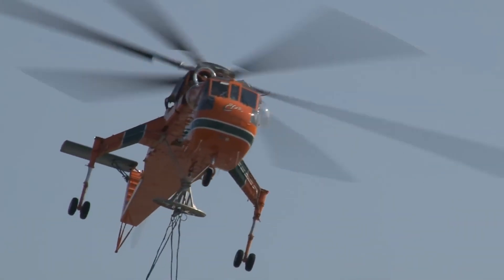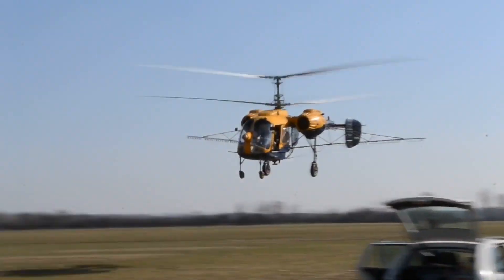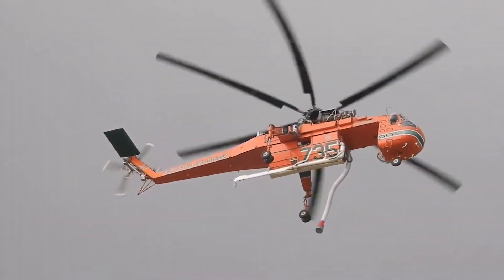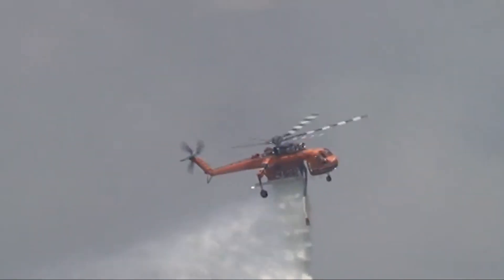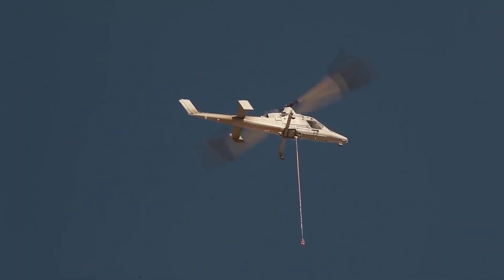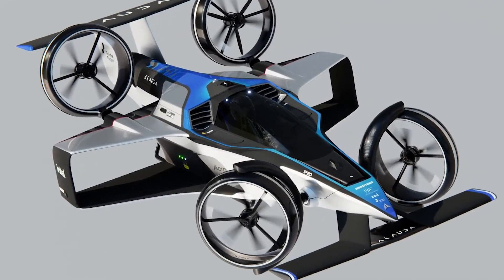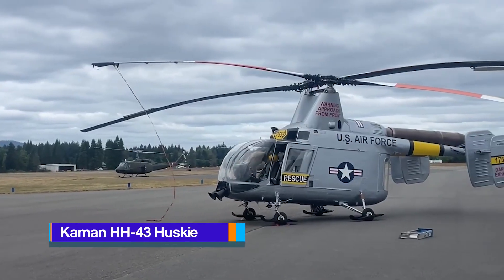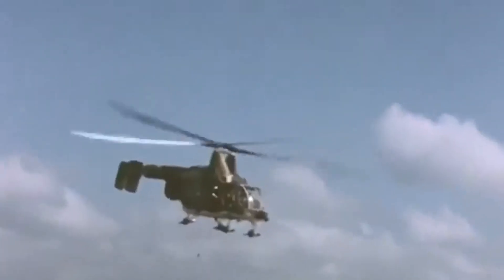5 WEIRDEST HELICOPTERS STILL IN SERVICE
Helicopter engineers have pushed boundaries with some truly unconventional designs, each born from the pursuit of greater lift, agility, or speed. With that spirit of innovation in mind, here are some of the Weirdest helicopters still in service.